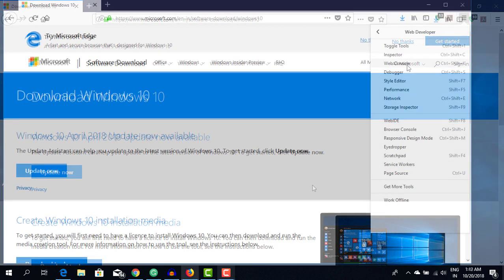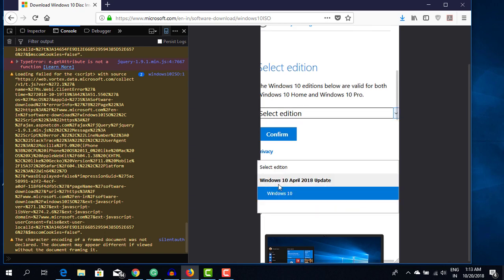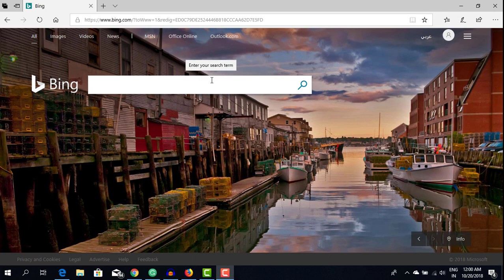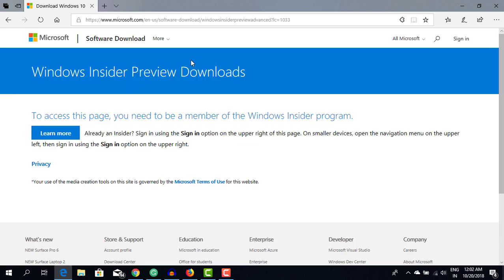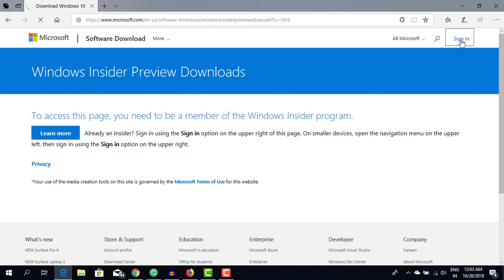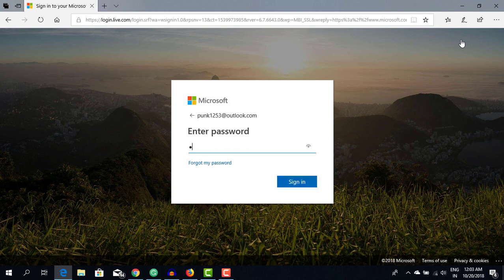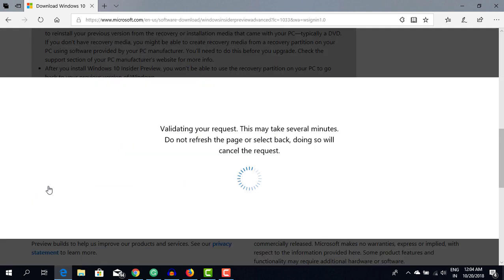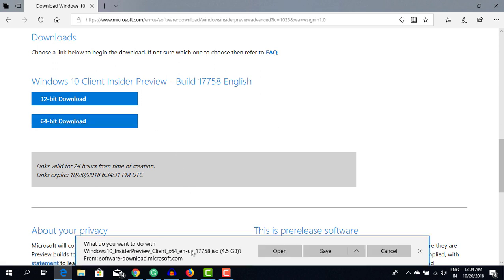Windows 10 October Update | ISO Image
Hello, and welcome to this tutorial, on how to download Windows 10 October update ISO.
 If you are also a big fan of Microsoft Windows 10 operating system and like to download the latest version of Windows 10, but don't know where to get it or you been fooled by YouTubers and downloaded an older version of Windows 10 by tweaking your web browser, don't worry, I am going to show you the right way to download Microsoft Windows 10 October update using some simple steps.
 There are so many videos on the internet which are showing you how to download the Microsoft  Windows 10 October update ISO without Windows 10 update tool by doing some tweaks to your web browser. Actually, by using that method, you are going to end up with downloading a Windows 10 April update.
 To download Windows 10 October update ISO you need to go to the Microsoft's Windows 10 insider preview download page because Windows 10 October update ISOs are not yet available for direct downloads for regular users. Go to Windows 10 insider website the link is available in the description below. Now, as you open the web page you will see the message asking you to log in to download an ISO from Microsoft Windows 10 insider preview download page, do note one thing, to download any Windows 10 insider ISO from Microsoft's official website you need to be a Windows 10 insider first, and logged in with your Windows 10 insider account. If you are not a Windows 10 insider and like to try out Windows 10 latest updates before anyone else, you can sign up for Windows 10 insider program. There is a link of the video on how to become a Windows 10 insider in the description and at the end of this video.
  Now let's go ahead and download the Windows 10 October update ISO.
 Logged in with your Windows 10 insider account, after logging in, scroll down the page and you will see the option where you can select the edition of Windows 10 October ISO, select one and hit the confirm button, next option will appear for the language selection of ISO, select and confirm to continue.
 Now two options will appear to select the flavor of the operating system, a 64-bit download, and a 32-bit download, select one as per your hardware compatibility, I am going with 64-bit download option, a download will start immediately after selecting one of the options.
I hope, I have helped you out to get the right version of Windows 10 October update without wasting too much time.